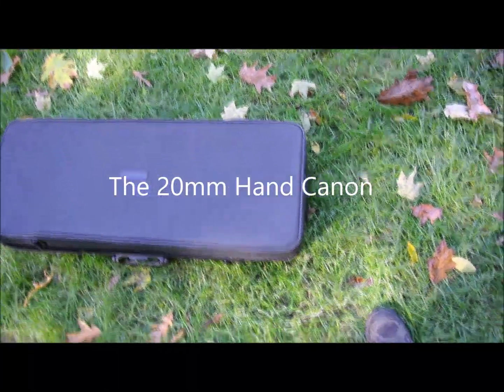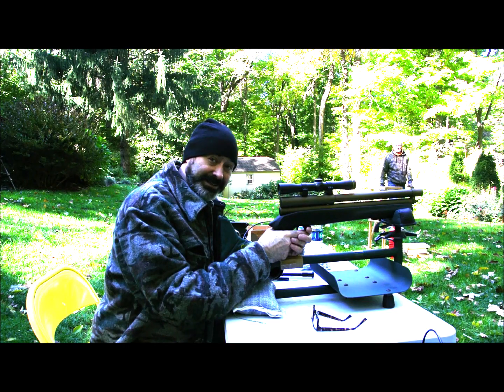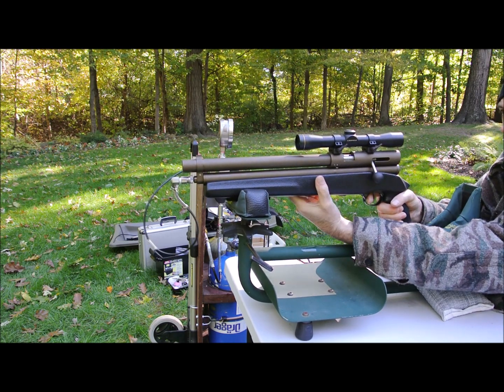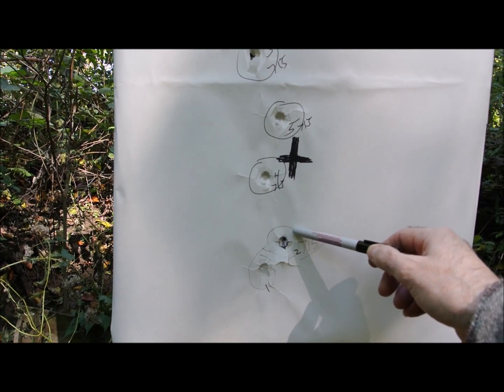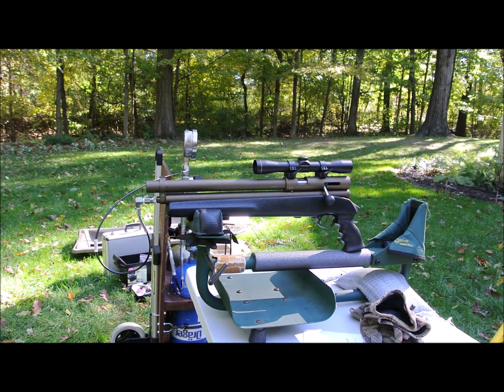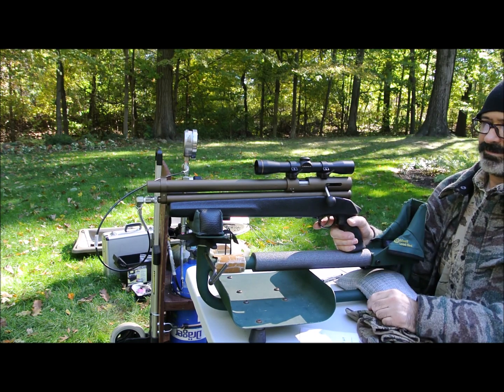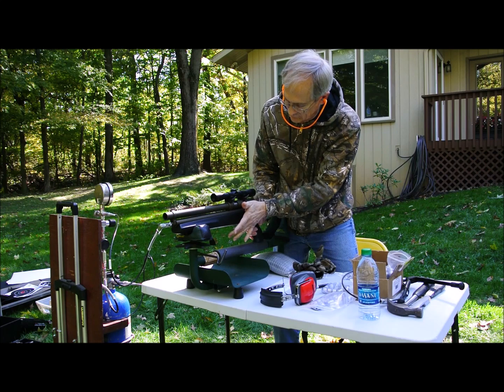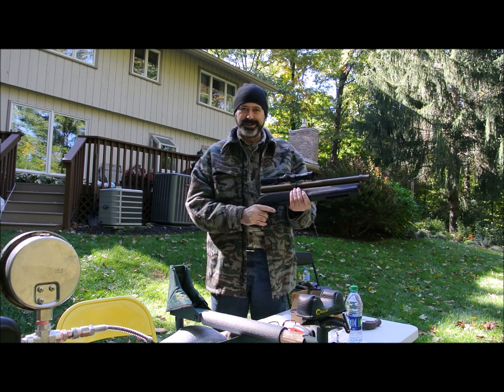20mm Air Pistol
Here is the first test with the 20mm air pistol built by Xp Airguns and Mr Hollow Point. 4200 psi fill gives us two good touching shots.
More testing is needed and will continue.